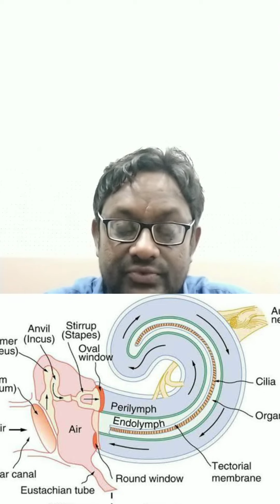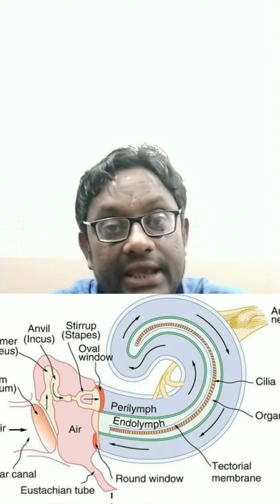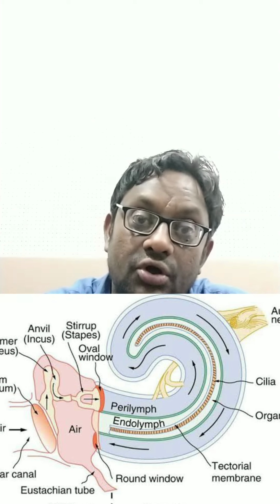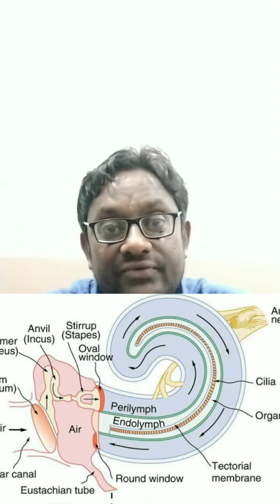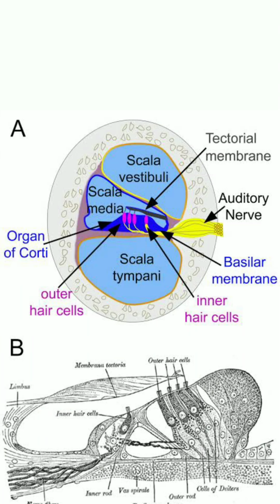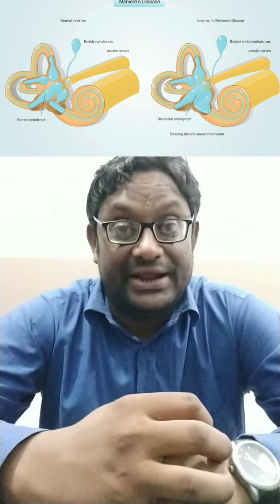Menieres Disease treatment in Muzaffarpur by Dr Himanshu at the best speech therapy and hearing aid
The BEST Speech therapy and hearing aid centre, near Jubba sahni Park, Narayani Gali, opposite of Aprajita complex,mithanpura muzaffarpur 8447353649

Dr.Himanshu Kumar Sanju(9 years Experience) Senior Audiologist and Speech Therapist Bachelor in Speech and Hearing(AIISH) Master in Audiology (All India Institute of Speech and Hearing) PhD (ASLP) P -Hearing Tests -Hearing Aid Fitting -Auditory Verbal Therapy for kids using Hearing Aid - Cochlear Implant Candidacy, Mapping and NRT -Speech Therapy (Autism, Cerebral Palsy, Hearing Loss, Intellectual Deficit) -Speech Therapy of Neurological Patients (Stroke, Traumatic Brain Injury, Encephalitis) - Swallowing Therapy - Tinnitus Treatment -Learning Disability Treatment - Central Auditory Processing Disorder Assessment and Treatment -Vestibular System (Balance) Assessment and Treatment"
Ménière's Disease
Menieres Disease